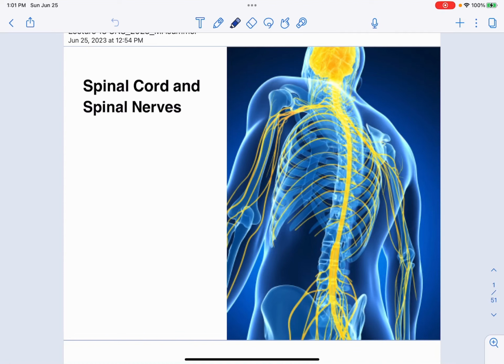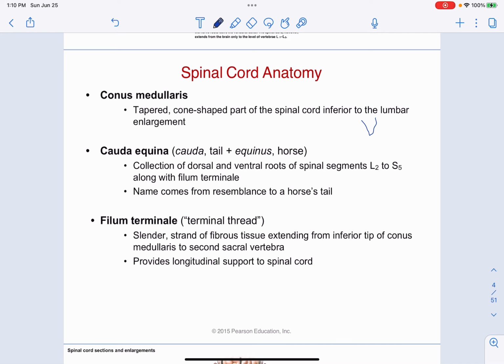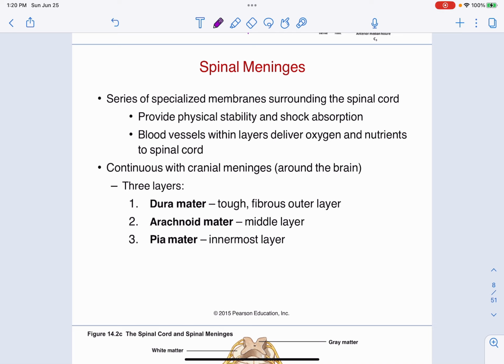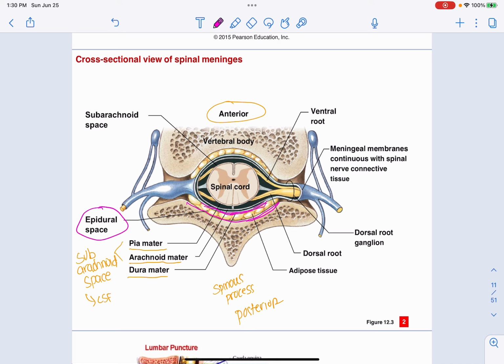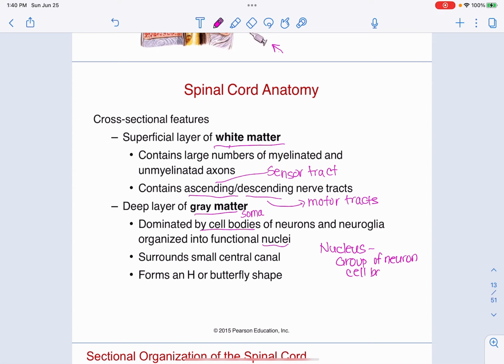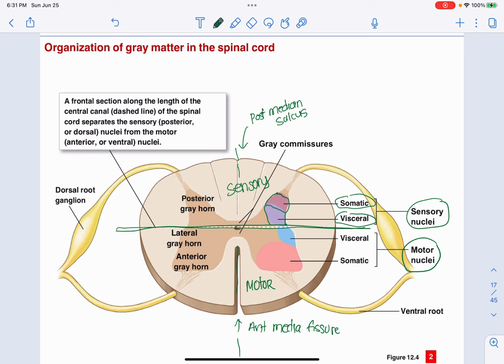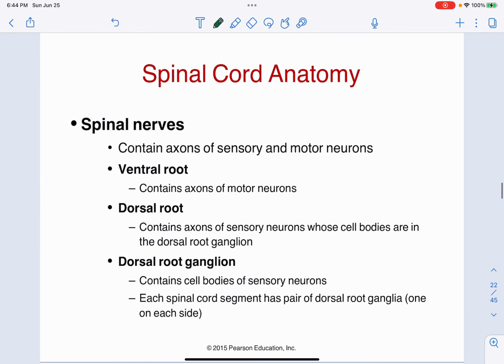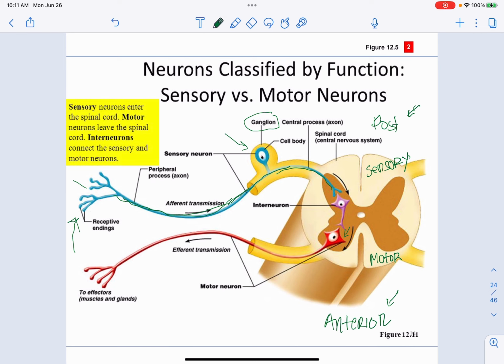Lecture 13 Spinal cord and Peripheral Nerves part 1